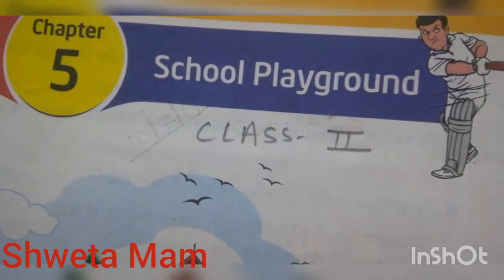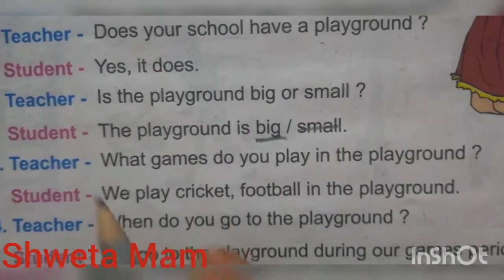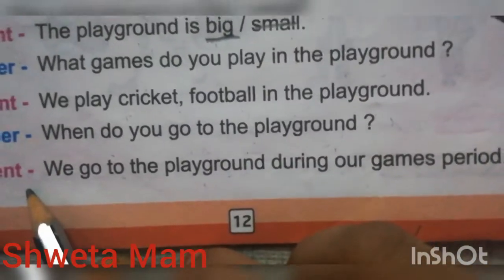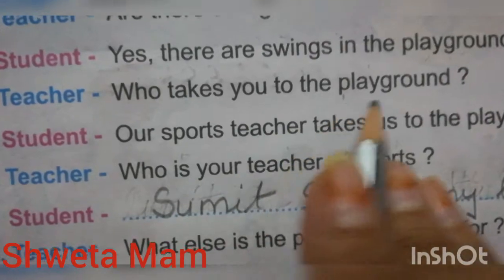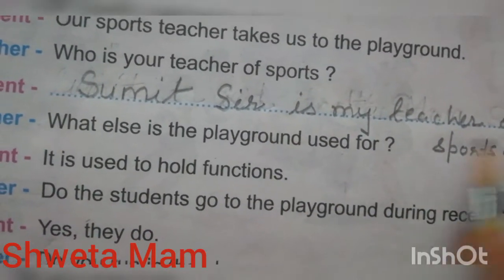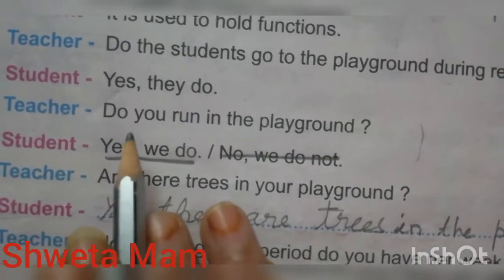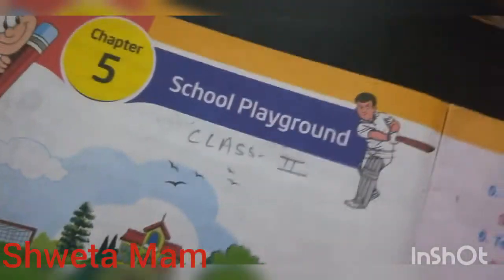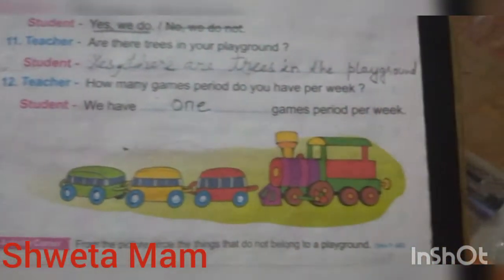Class 2 Conversation ll Chapter 5 ll School Playground..